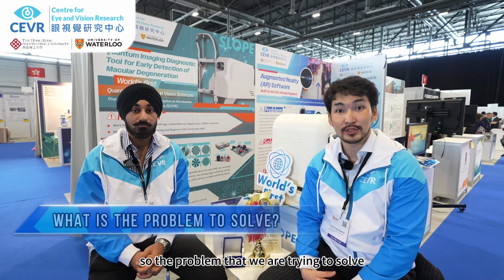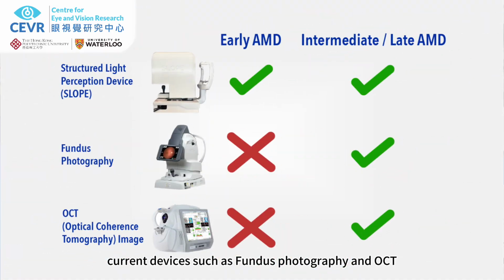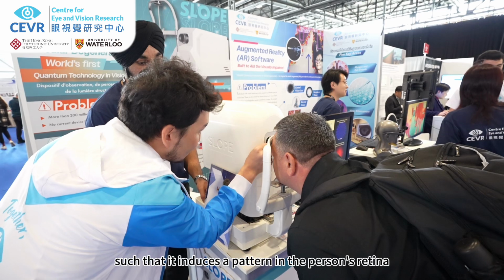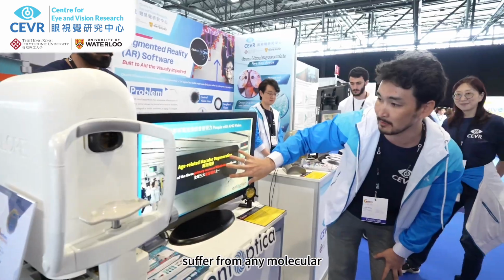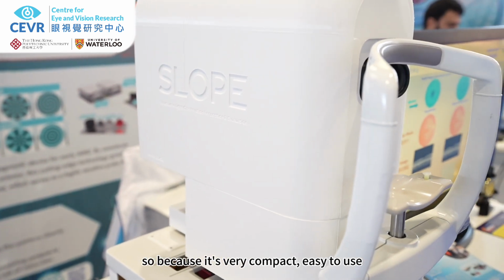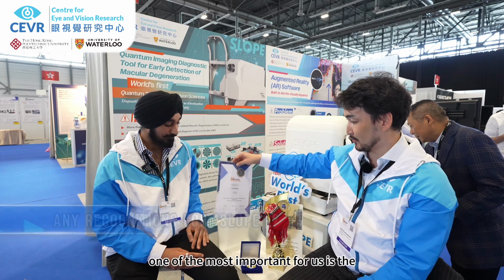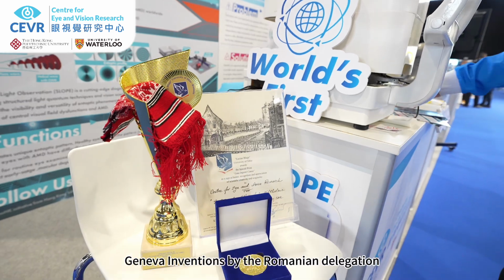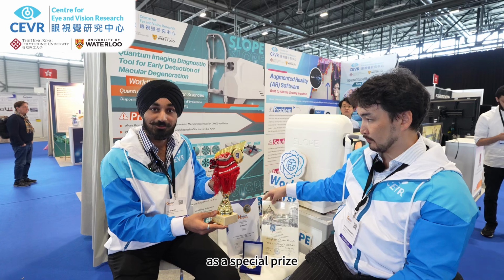Revolutionizing the Early Stage Detection of Age-Related Macular Degeneration with the SLOPE Device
Age-related macular degeneration (AMD) is a leading cause of vision loss, affecting millions worldwide. Early detection is crucial, as current treatments can only slow disease progression, not restore lost vision. Introducing the groundbreaking Structured Light Observation and Perception Examination (SLOPE) Device, developed by the talented research team at the Centre for Eye and Vision Research (CEVR).

This revolutionary technology utilizes advanced quantum spin-orbit beams to create a unique entoptic pattern that healthy eyes can perceive clearly. However, eyes with early-stage AMD see this pattern differently, enabling the SLOPE Device to detect the disease even before conventional tests can identify structural changes.

Recognized with the prestigious Gold Medal with Congratulations of the Jury and a special prize at the Geneva Invention 2024 exhibition, the SLOPE Device is a game-changer in the fight against vision loss. Developed by Dr. Mukhit Kulmaganbetov and Mr. Taranjit Singh under the guidance of CEVR Principal Investigators Dr. Dmitry Pushin and Dr. Dusan Sarenac, this groundbreaking innovation can lead to timely intervention and dramatically reduce the risk of devastating vision loss.

Discover more about this cutting-edge solution in this interview video and learn how it can safeguard your macular health!

*About Centre for Eye and Vision Research*

Centre for Eye and Vision Research (CEVR)  is a research collaboration between The Hong Kong Polytechnic University and the University of Waterloo in Canada under the InnoHK initiative of the HKSAR Government. It is located at the Hong Kong Science Park, Shatin, Hong Kong. It is the first global hub performing ground-breaking research in five key areas:
* Myopia and Eye Growth
* Ocular Drug Discovery and Delivery
* Vision enhancement
* Tear Film and Ocular Surface
* Advanced Optometric Technology.
The mission of CEVR is to generate technologies to prevent vision loss in the aging population and preserve healthy vision.